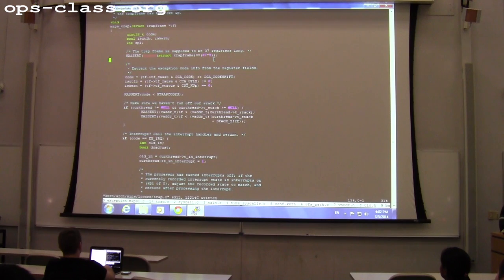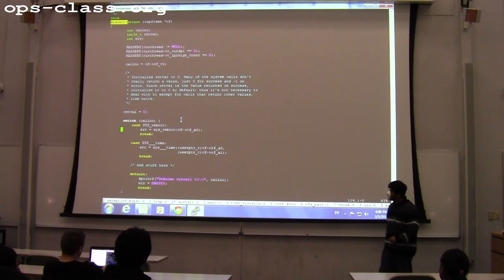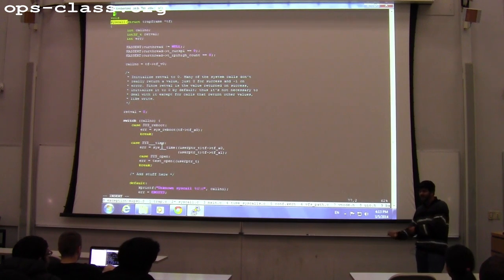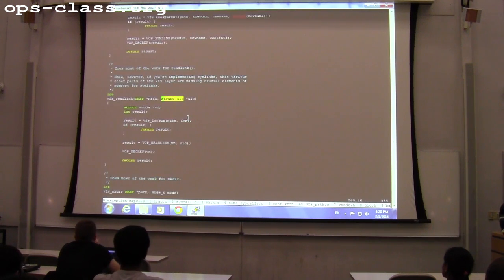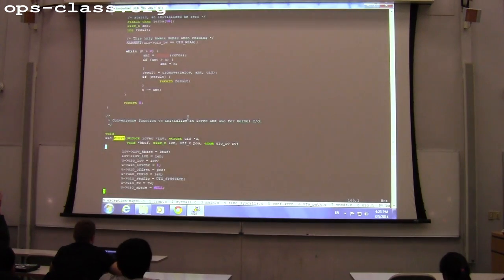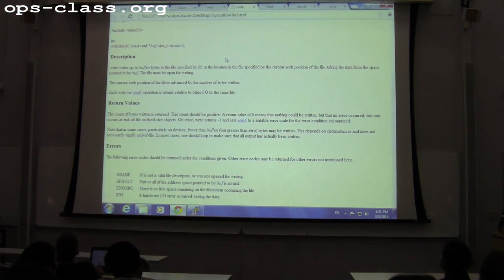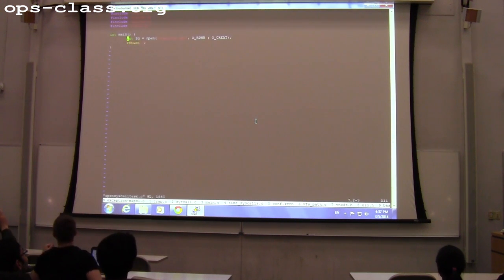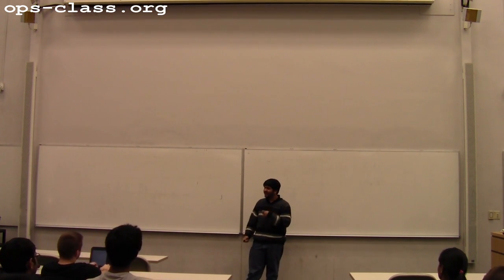05 Mar 2014: More ASST2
Guru continues an overview of ASST2.